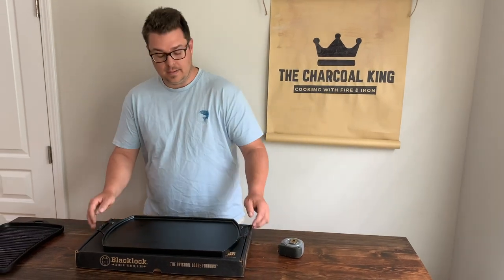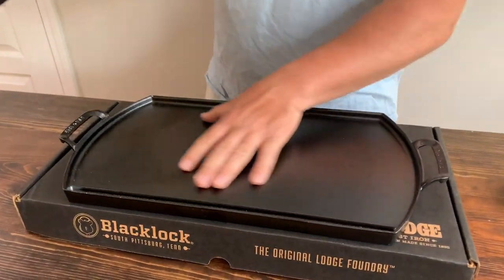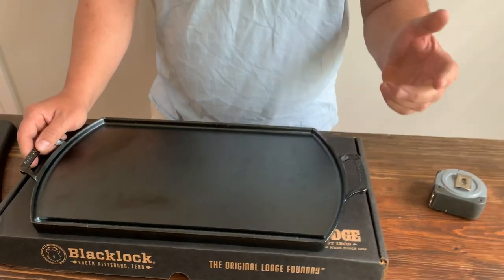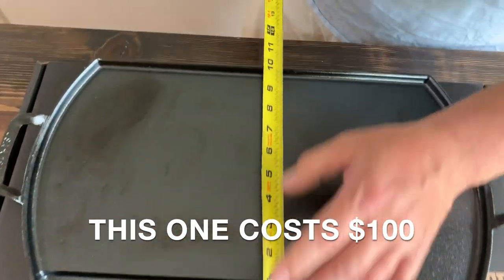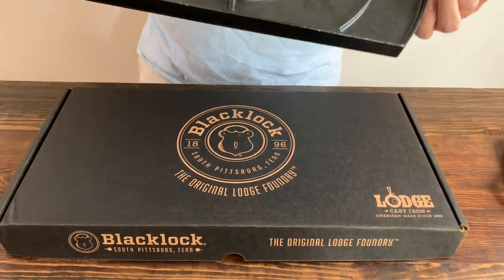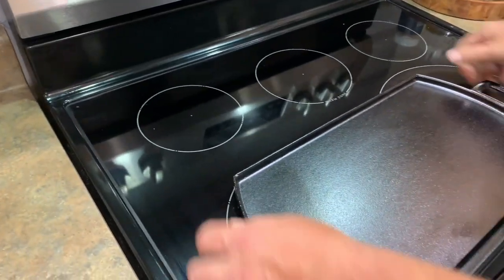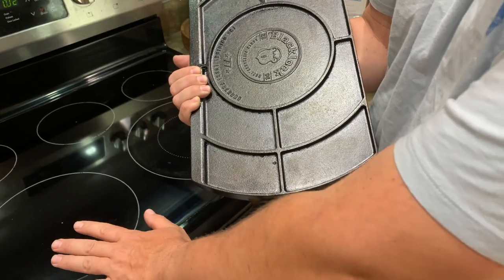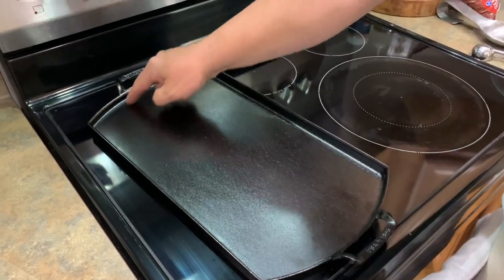Lodge Blacklock Griddle Review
This Lodge Blacklock Griddle review was really a hard one... I really wanted to like this piece of cast iron, but some of the design features combined with the high price made that difficult.

With so many cast iron pieces in my collection, I'm starting to be more selective and take into consideration what pieces are needs vs wants.  I thought that this cast iron griddle would be the next "great" piece in my collection, but with my cooking conditions, it fell short of my expectations.

Some of the pros of the Blacklock Griddle are the triple seasoning, lighter weight, and increased durability.  However, when Lodge made it lighter they did so by removing some of the bottom and making it not completely flat. Since I have a glass stove top, this made the temp on the griddle unreliable.

Theflattopking.com

WEBER LINKS:
Weber Griddle Insert --
Weber 28in Griddle --
Weber Genesis S-435 —

MY FAVORITE COOKING TOOLS:
Wireless Thermometer
My Infrared Laser Thermometer
KitchenAid Artisan Series 5 Quart
Breville Smart Oven Air Fryer Pro

Cavender's All Purpose Greek Seasoning

PIT BOSS  Southwest BBQ Rub
PIT BOSS  Lonestar Beef Brisket Rub

KNIVES I USE:
HENCKELS Four Stars 7in Filet Knife
HENCKELS Four Star Utility Knife
VICTORINOX 6in BONING KNIFE

GRIDDLE MUST HAVES:
Meat Press Stainless Steel
Squirt Bottles
Melting Dome and Resting Rack

SMOKER AND GRILL MUST HAVES:
Black Disposable Gloves
Weber Burger Press
Charcoal Chimney
OXO Good Grips Silicone Pot Holder